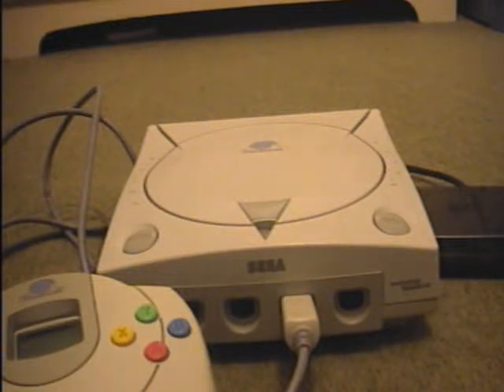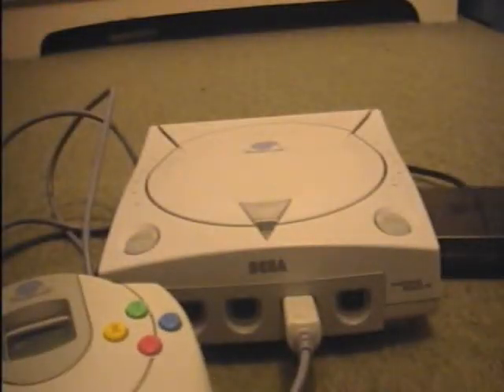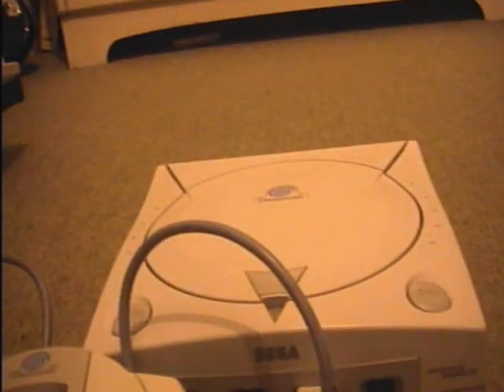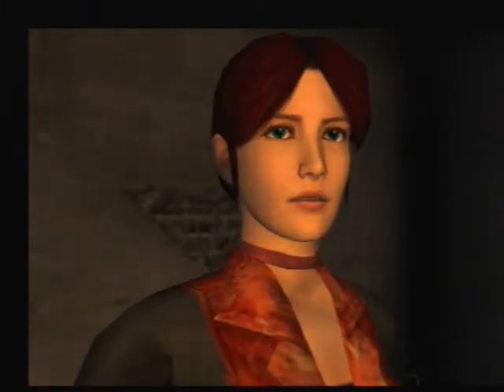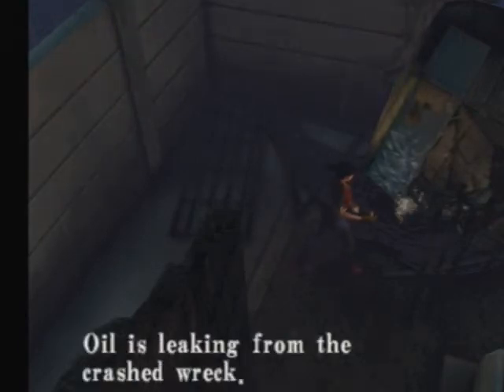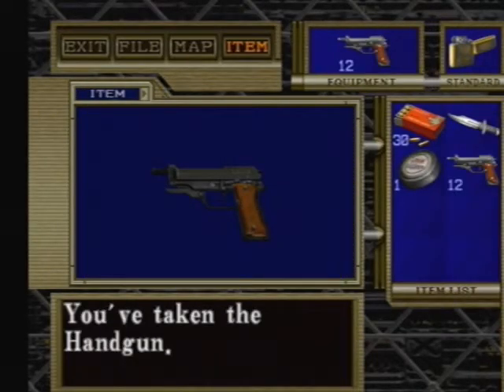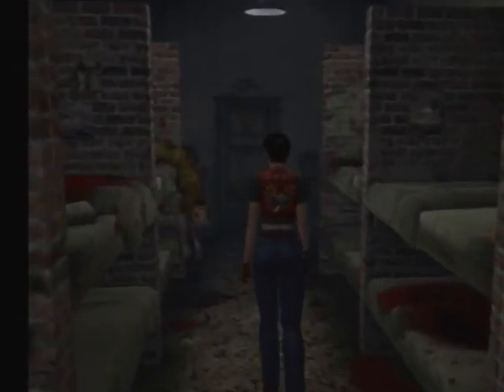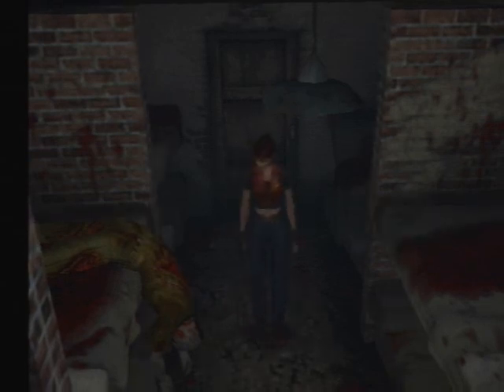WU - RE: CODE Veronica review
This game cost £8 second and and is still a joy to play on your all powerful Dreamcast.